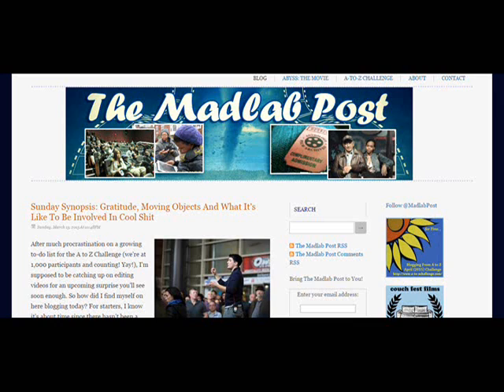On Blog Design Inspiration | My Blogging AtoZChallenge Co-Host Profile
Here SA Larsen introduces the topic of what inspired me to design my blog the way I did. Having used Blogger, Wordpress and a few other platforms, I've learned that I'm a fan of drag and drop solutions but sometimes tend to be a bit overrated.

My atozchallenge Co-Host Profile is where you get to learn some random things about one of the organizers (Nicole @MadlabPost) of this annual blog hop founded by Arlee Bird at Tossing It Out. The topics discussed in these videos are prompted by questions from my team of minions.

Each year, we challenge all bloggers to post every day (except Sundays) during the month of April. To up the bar, participants who accept this challenge must blog thematically from A to Z. That means April 1st must be about something beginning with the Letter A, April 2nd is focused on a topic that starts with Letter B, April 3rd is all about Letter C and so on. Only open platforms (Blogger, Wordpress, Typead, etc.) are welcome to participate. Signups for the 2015 Blogging from A-to-Z Challenge are Open until April 2nd!

LINK IT UP!